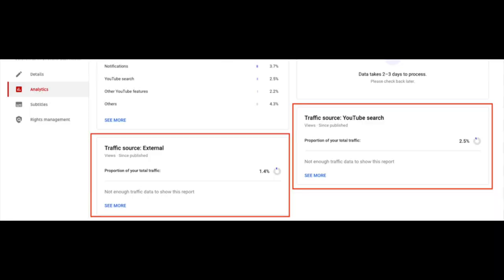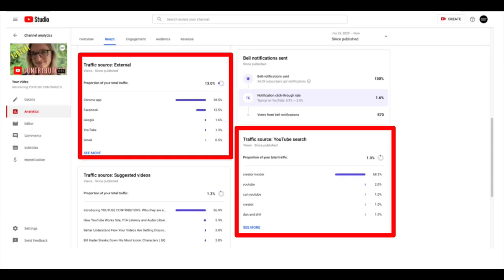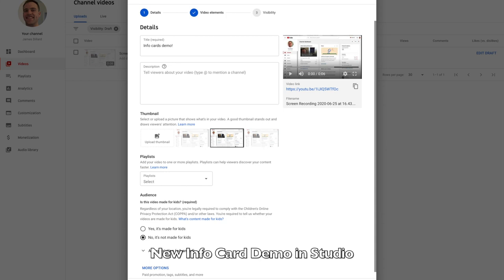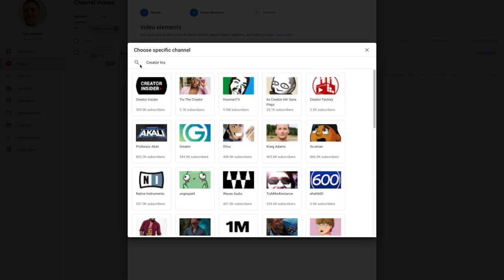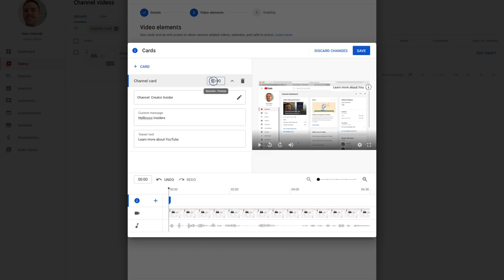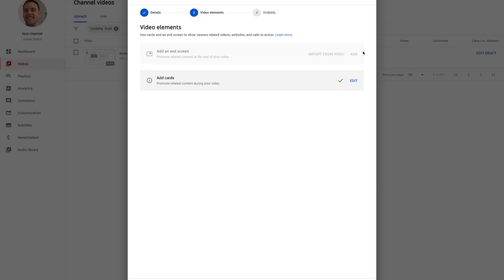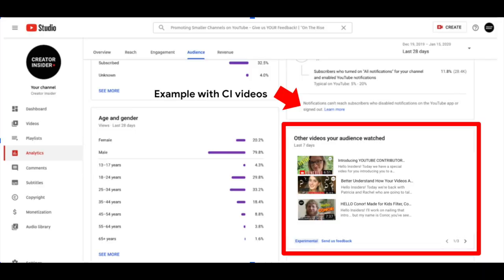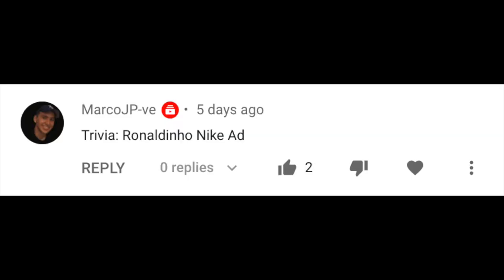Sneak Peeks: Other Videos Your Audience Watched, New Info Cards in Studio Demo, and more!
Hello Insiders! I'm back with a few updates this week about new YTA features. Check it out and leave us your comments and questions below!

Chapters:

0:00 Studio Updates- Updated Realtime Search Terms and URLs in YTA
1:06 Interview with Video Creators
1:22 [Sneak Peek] Info Cards in Studio
2:26 [Sneak Peek] Other Videos Your Audience Watched
3:20 Trivia Winner
4:03 Trivia

👕👚SWAG 🎽☕

100% of the proceeds automatically support Red Cross